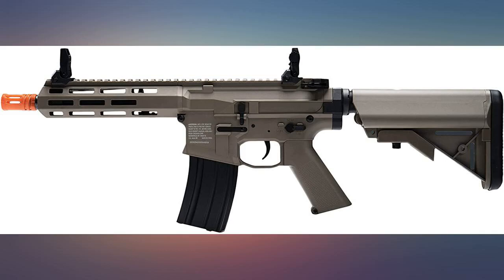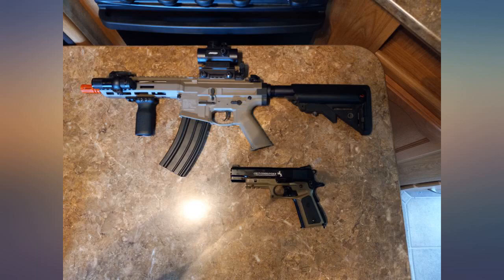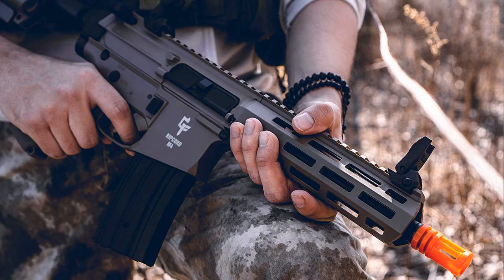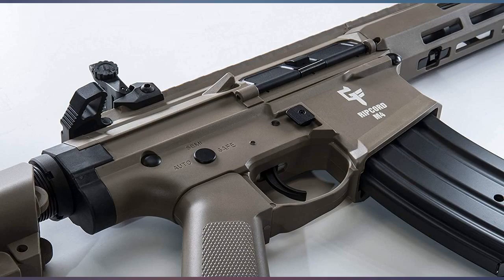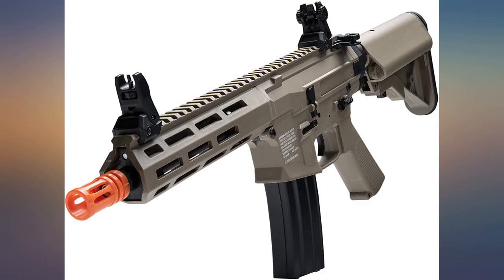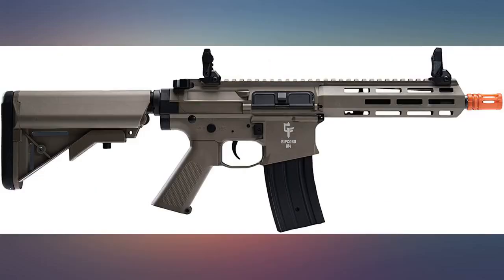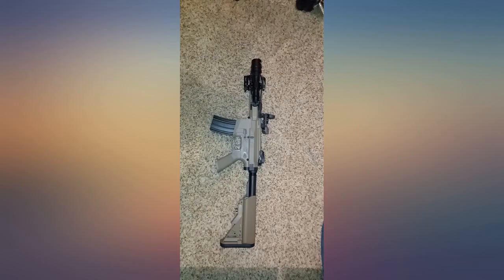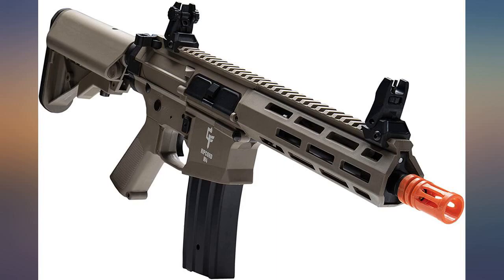GameFace GFM4NFB Ripcord M4 Electric Full//Or Semi Auto Airsoft Rifle With Full review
GameFace GFM4NFB Ripcord M4 Electric Full//Or Semi Auto Airsoft Rifle With Full Metal Gearbox

Main Features:
- ELECTRIC FULL/SEMI-AUTO AIRSOFT RIFLE - With metal gearbox
- NYLON FIBER BODY DESIGN AND ADJUSTABLE STOCK - Easy to shoulder for most users
- HIGH CAPACITY MAGAZINE - Holds 300 rounds of airsoft BBs
- DELIVERS SPEEDS UP TO 450 FPS
- PICATINNY MOUNTING RAIL - For all of your favorite accessories
- BE THE GAME - With Game Face